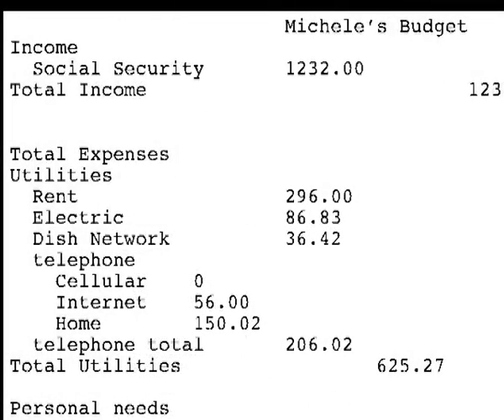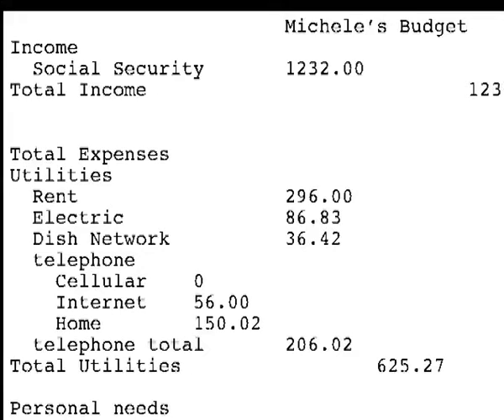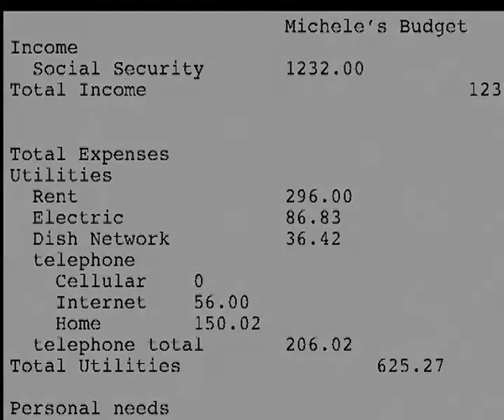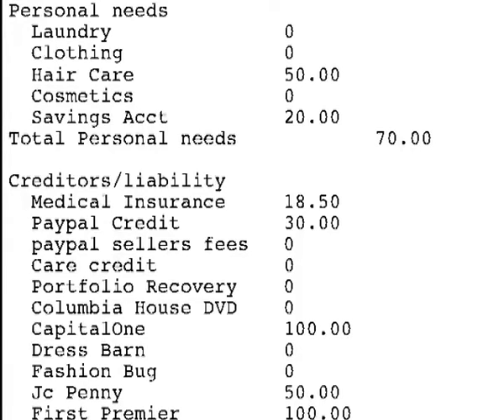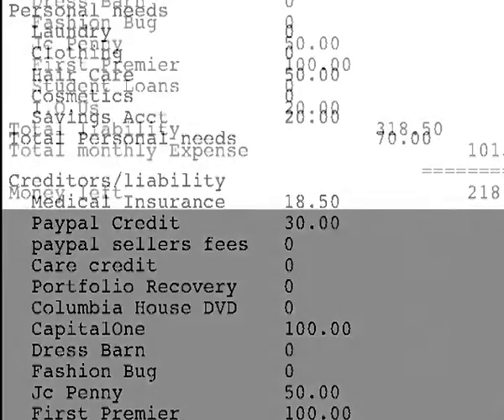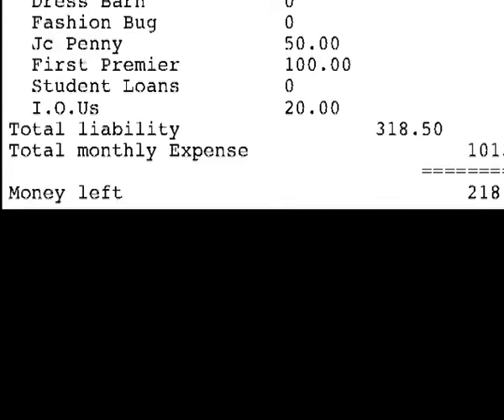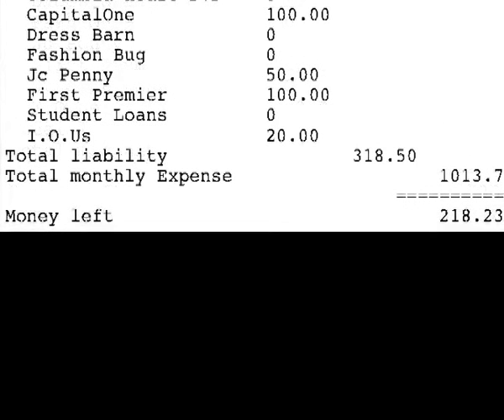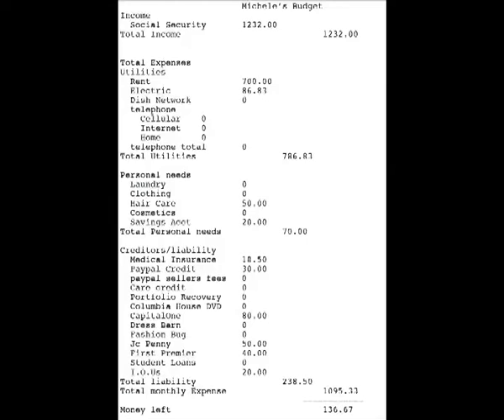bcast07242015How our budget looks